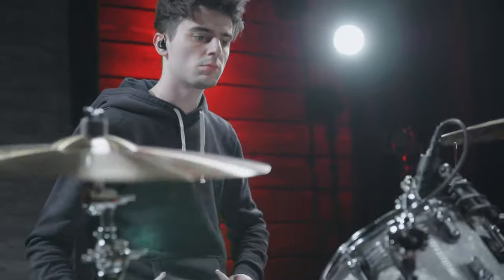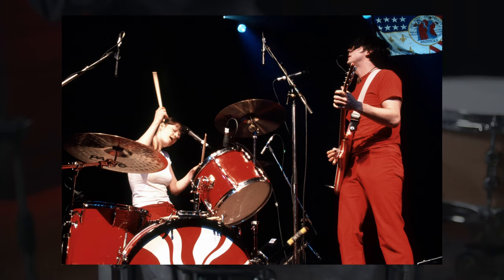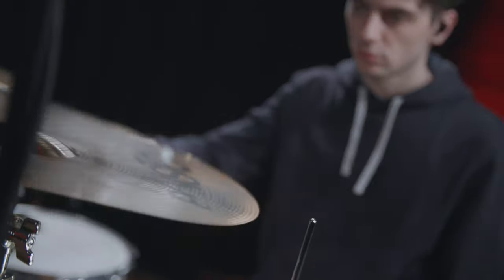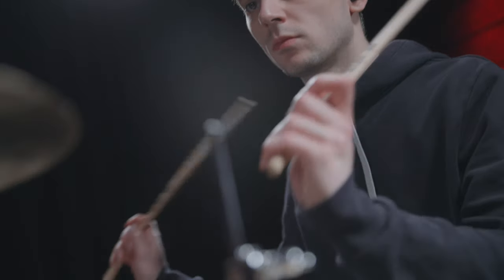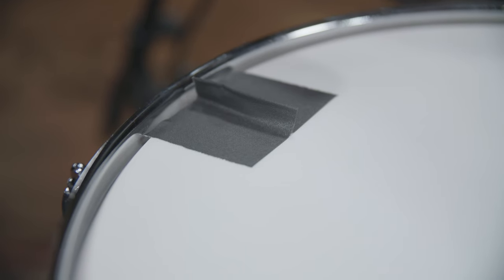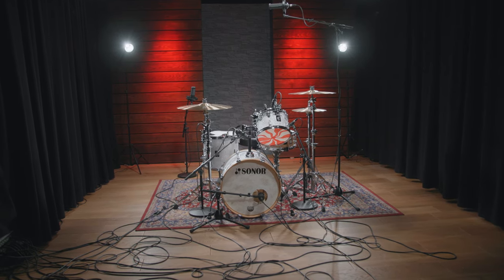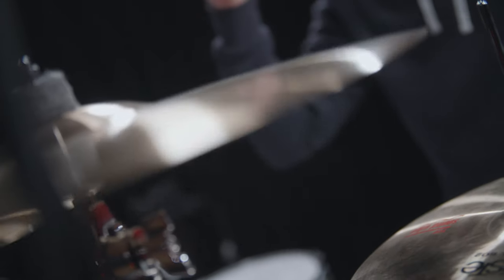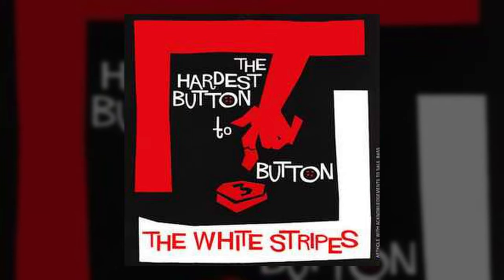The White Stripes - How To Make Your Drums Sound Like Meg White | Recreating Iconic Drum Sounds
The White Stripes are probably one of those bands that really bring the phrase: "less is more" to life.
Especially on the drumming side Meg White found a perfect way of playing what the song needs and not a single hit more. This video is dedicated to the legendary sound THe White Stripes have created.

00:00 Intro

Drum Kit:

Sonor AQ2
Finish: White Pearl

Bass Drum: 20x14
Toms: 12x8, 14x13

Snare:
14x6 Sonor Kompressor Birch

Cymbals:
Paiste

14" Formula 602 Sound Edge HiHat
18" Signature Fast Crash
20" Signature Power Crash

Bassdrum: TG D70
Snare: M 201 (top)/ M 201 (bottom)
Toms: TG I51
Overheads: M 90 Pro X
Room: M 201
Wurst: M70 Pro X